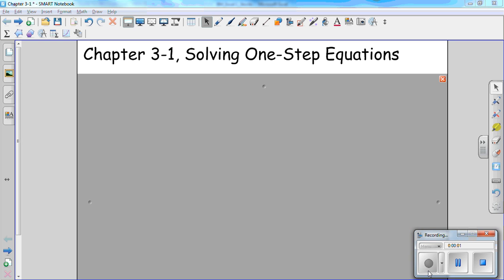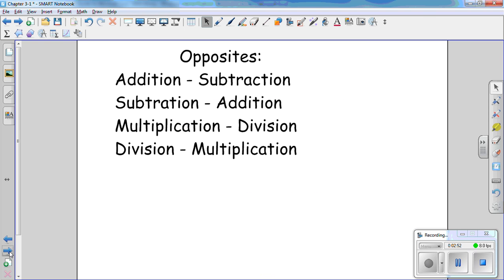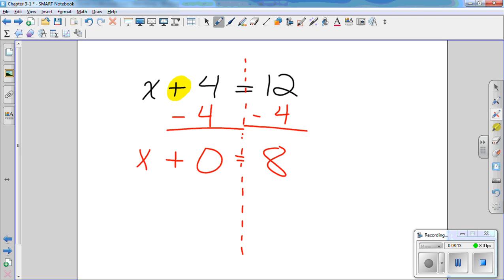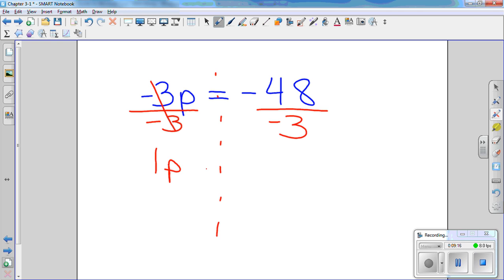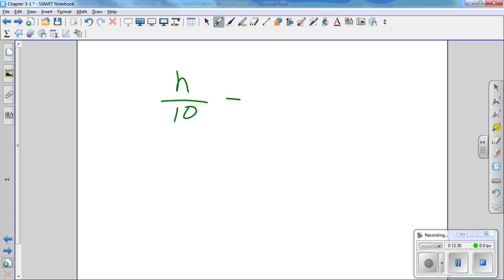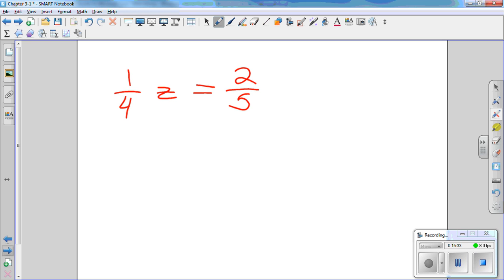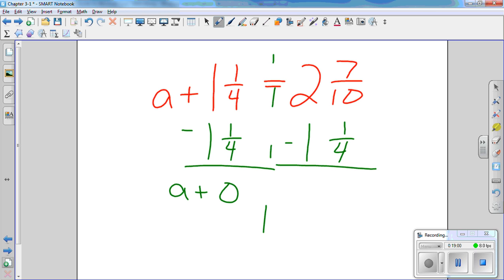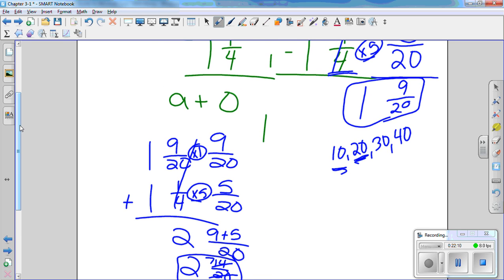One-step Equations (Algebra I)